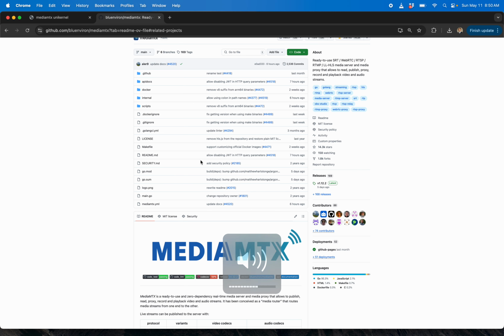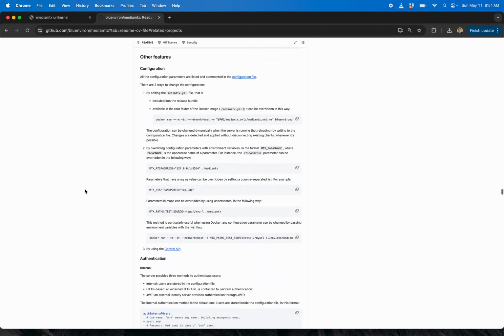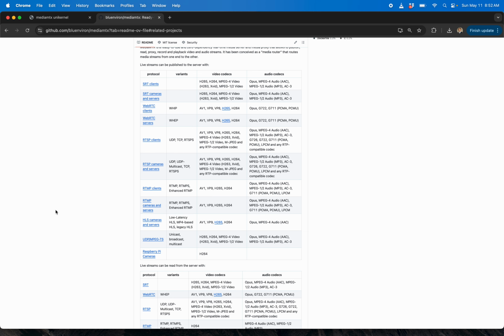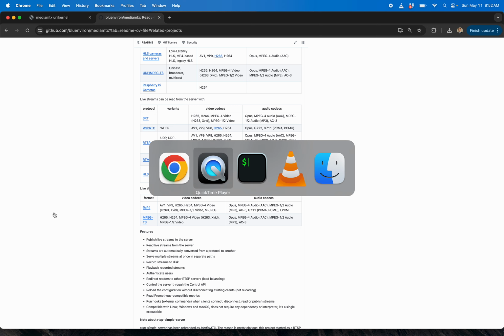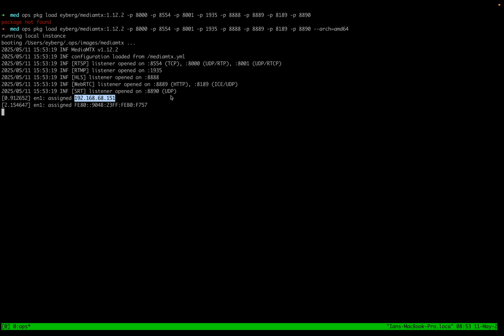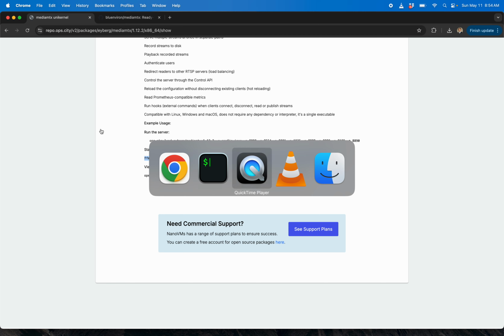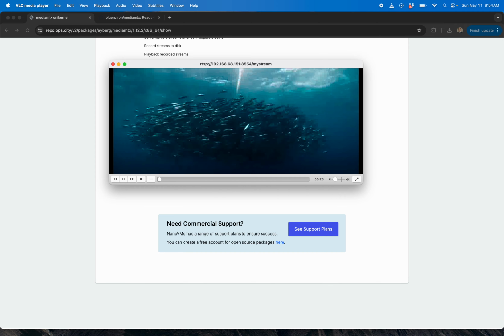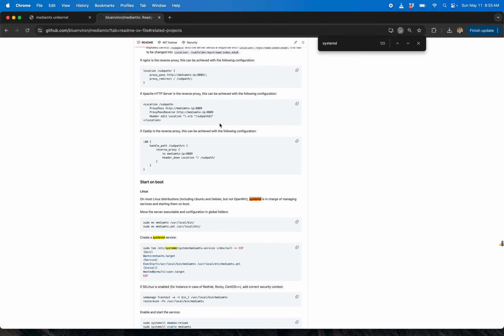[Unikernel Application Spotlight] MediaMTX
In this video we show how you can run the MediaMTX real-time media server as a nanos unikernel.